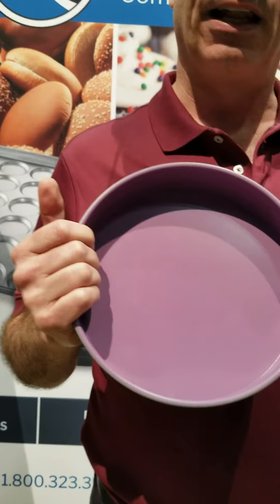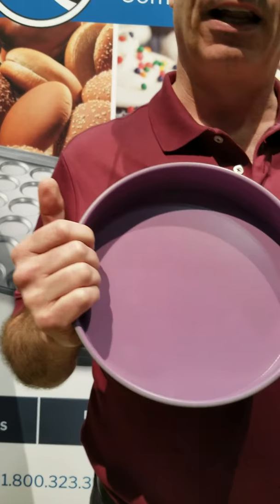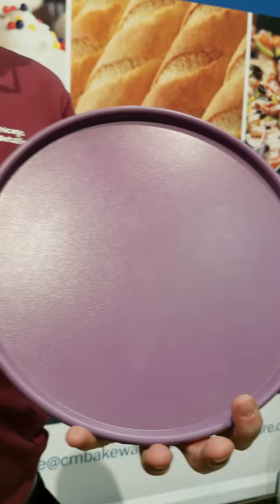Chicago Metallic Allergen Pans - PWA Food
Review Chicago Metallic's allergen baking pans.  Our Durashield coating is colored purple to assist in separating pans in a commercial kitchen or bakery.